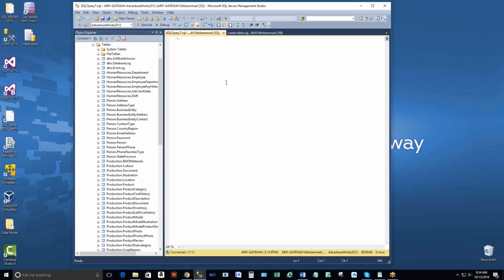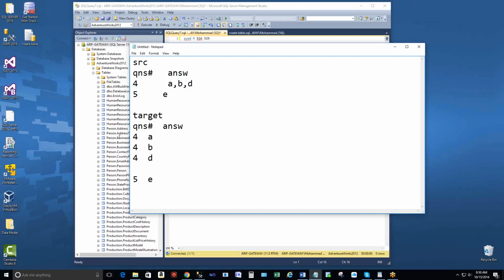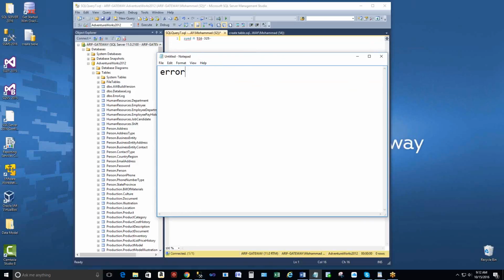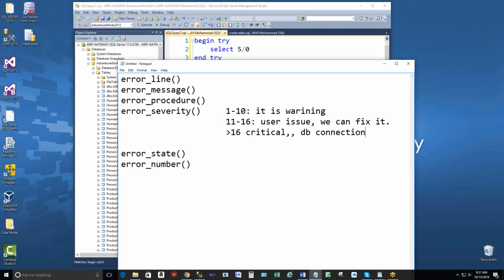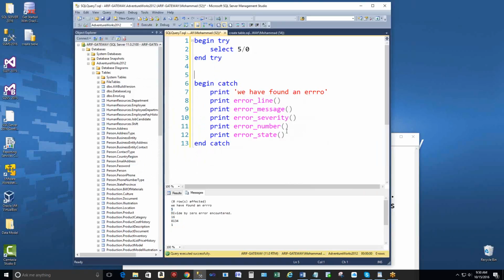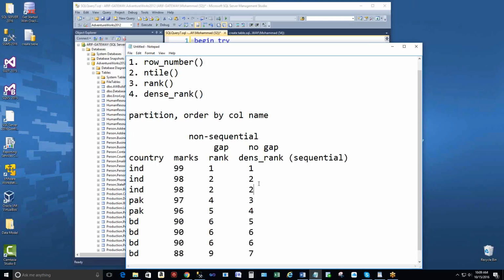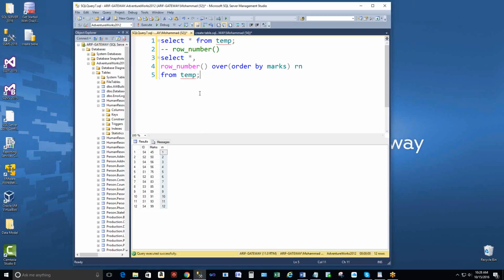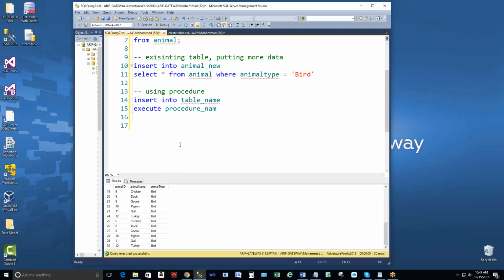Class SQL AnalyticsFunctions 10152016